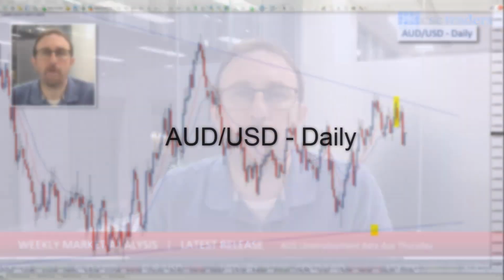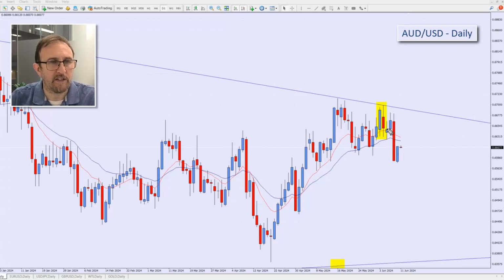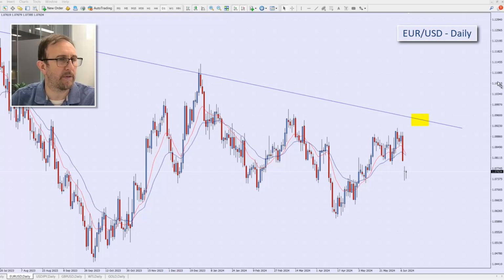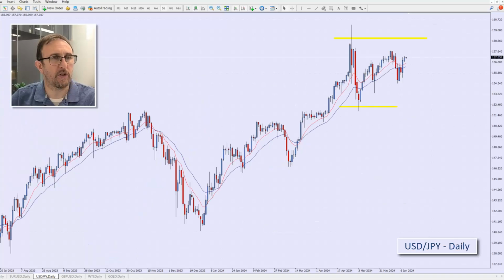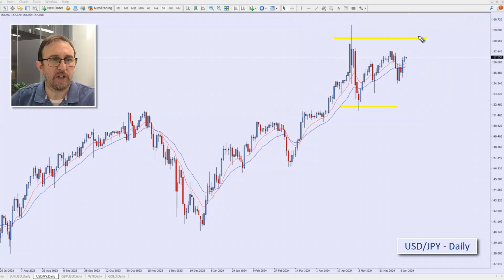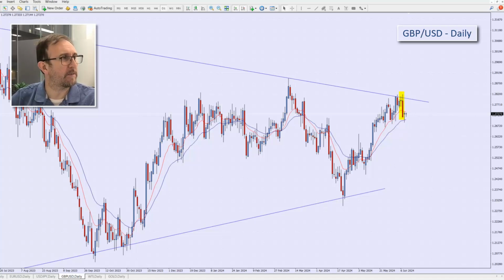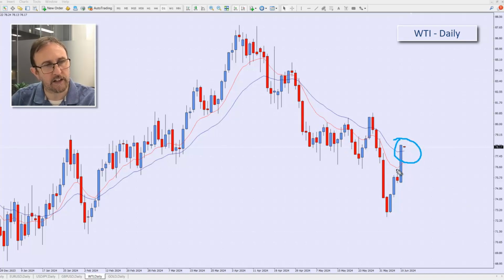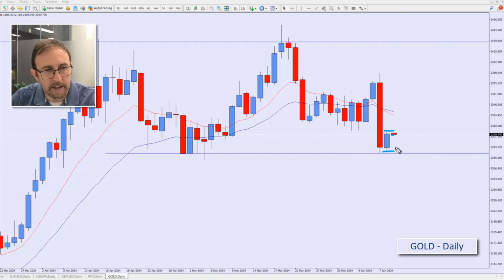Weekly Market Analysis with Cristian Moreno 11.06.2024